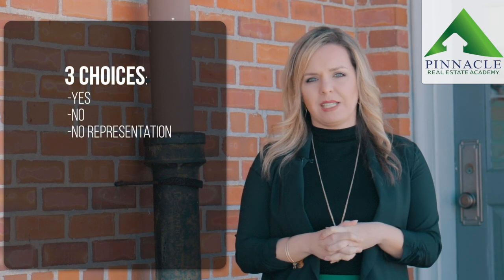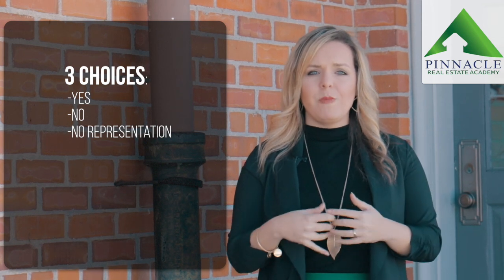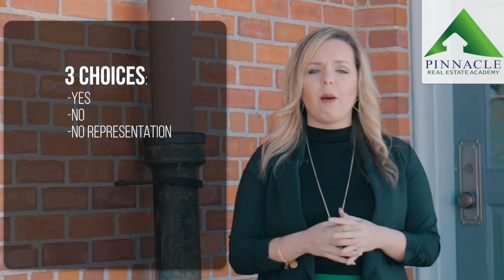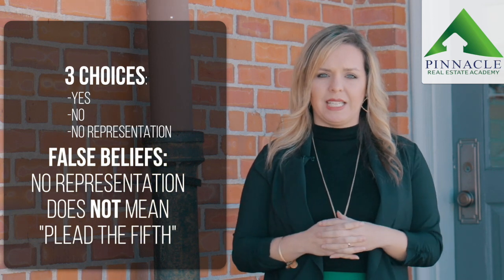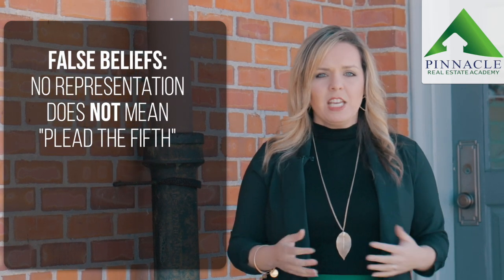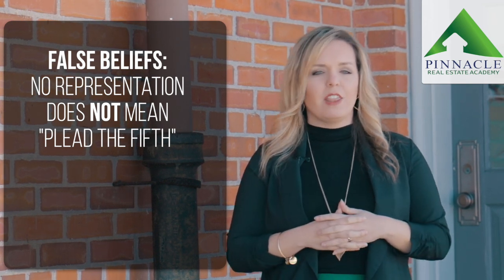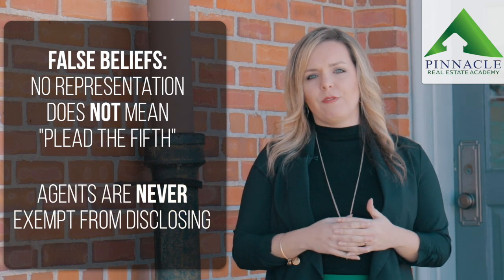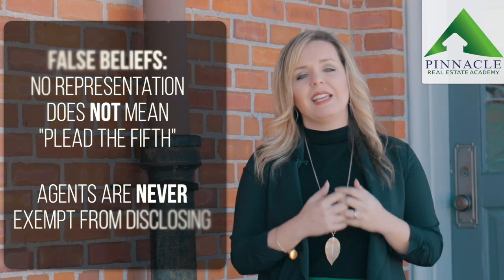Sellers Discolosure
In this video we talk about Sellers Disclosures